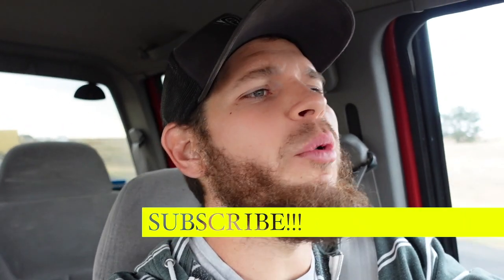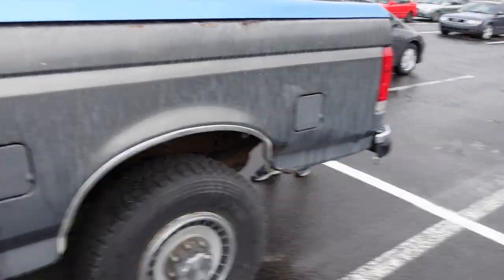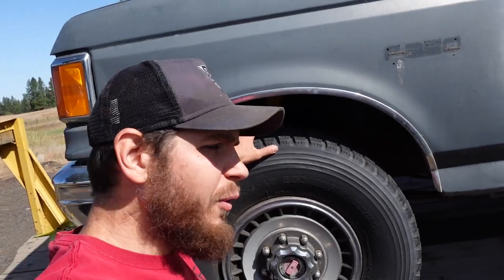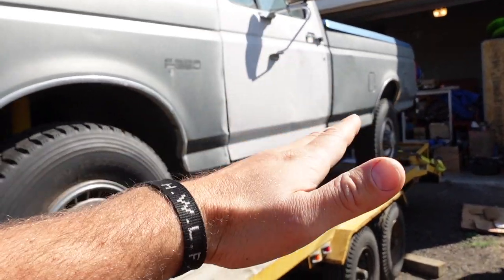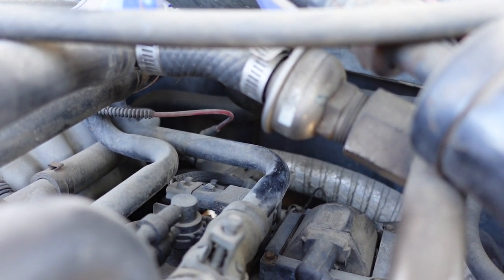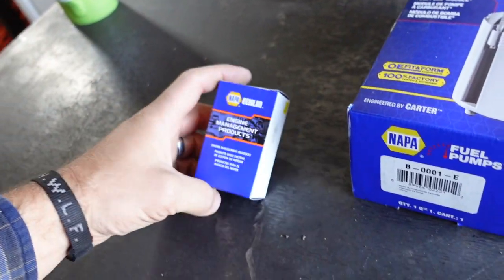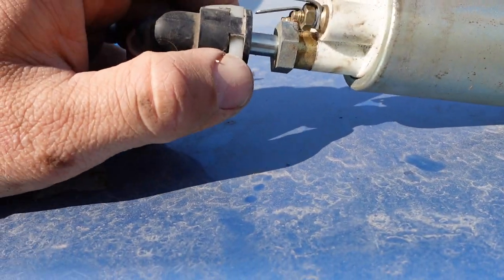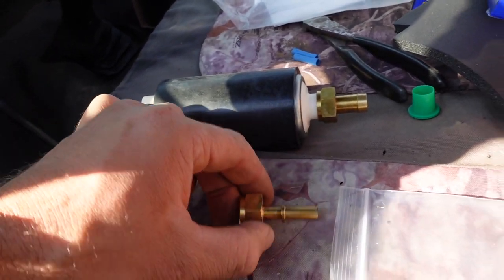89 Ford F250 Fuel Pump Issues: Project Fordinand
In this Episode, I drag home a broken Ford f250